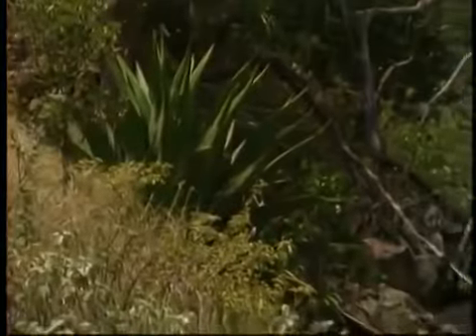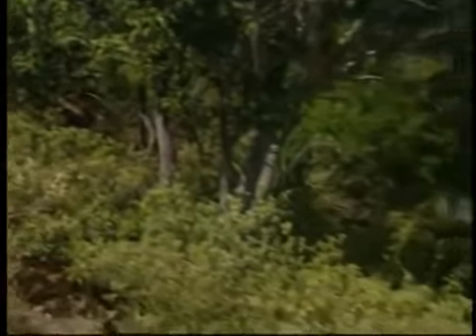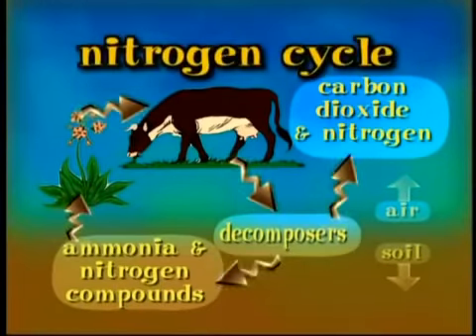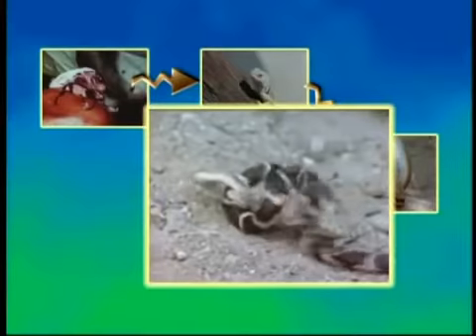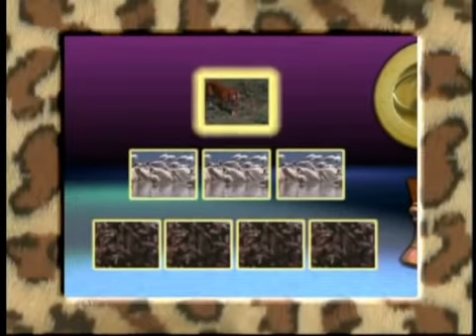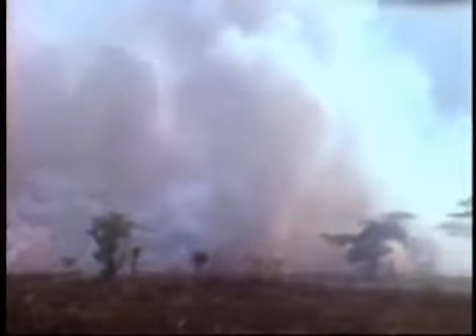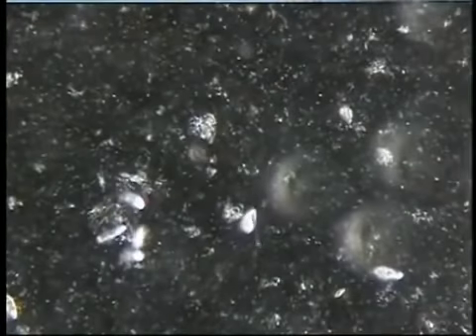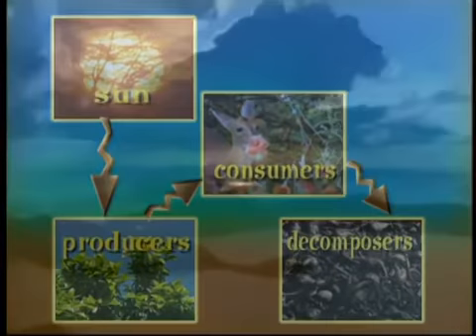Animals' food chain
Understand how animals survive and what food they live on is very important for us to know animal's world. This video shows the food chain for different animals.